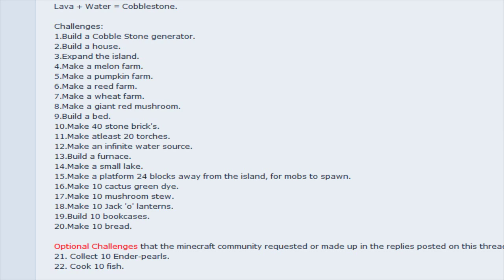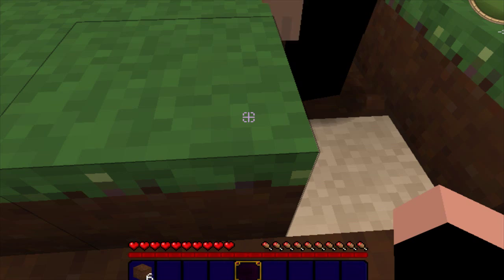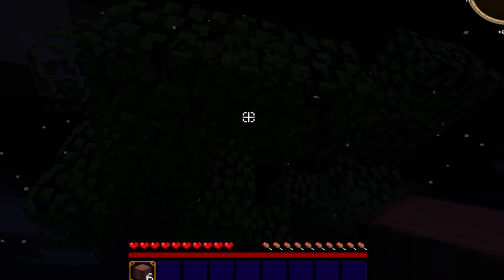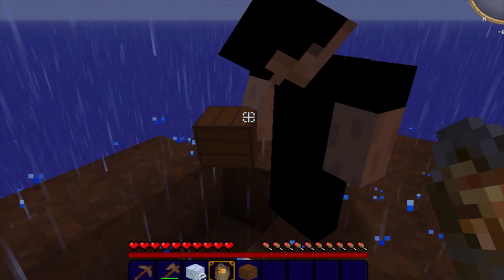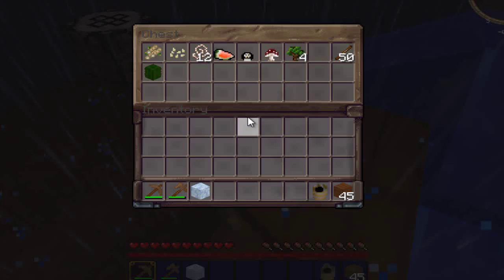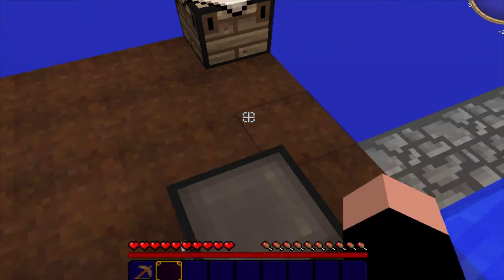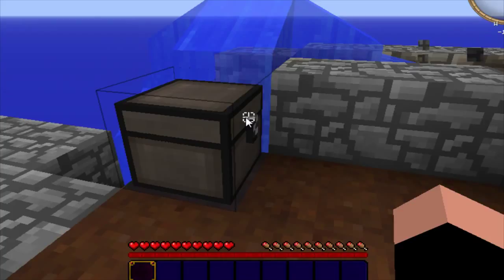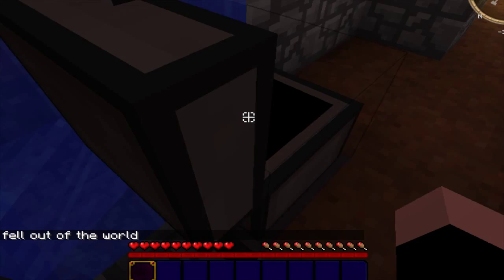[MC] Skyland Challange Part 1 with Rsccman and Howiewisme [COMMENTARY] [P 1]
My Minecraft Server Site:
Rsccland.enjin.com
MC Server:
rsccland.mine.bz

Programs used:
Produced:Sony Vegas Pro 9.0e
Edited:Sony Vegas Pro 9.0e
Recorded:Camtasia 7.1 PREMIUM MASTERS

videos for entertainment and educational purposes.
Minecraft is owned and operated by Mojhang, I Do Not own minecraft i make videos for
entertainment and educational purposes.

All content was made by Rsccman and is a product of
Rsccman Production's® 2020 © and is not to be reuploaded with out
permission by letter or electronic signature from Rsccman.
Conduct of uploading will result in Possible Problems.
Rsccman, Ccman/972, and Rsccman Productions are registered
Names, They Are not to be reused or named on anything else due to
ownership laws.

Others.
All Music Is Owned And Made By Rsccman Productions, unless stated.
Other Music is used By Educational Clause, and is Used in a Informational Usage,